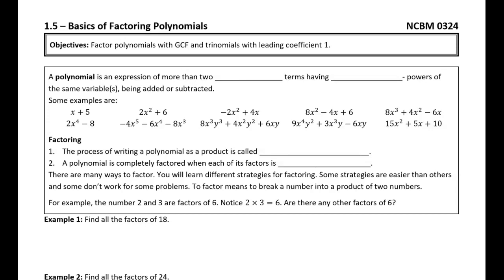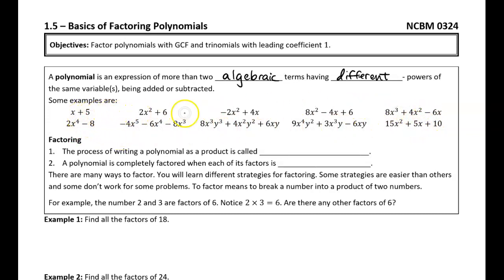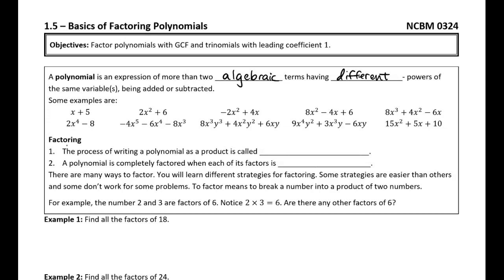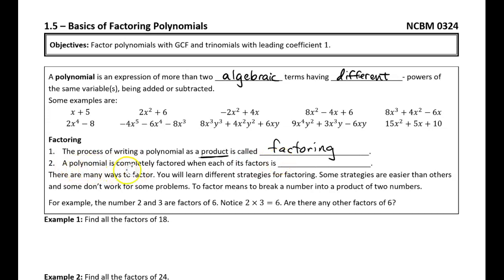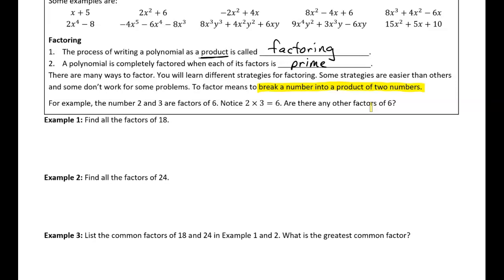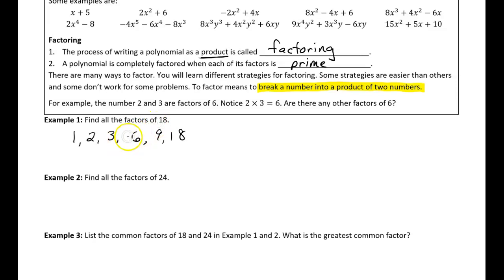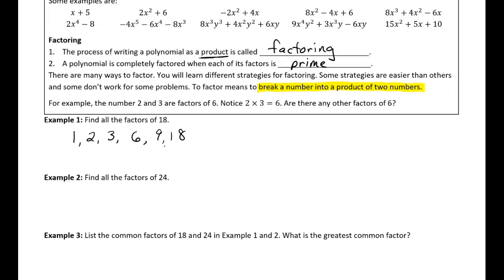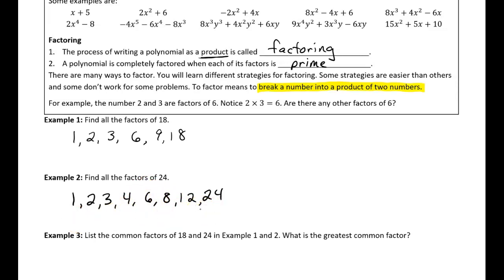NCBM_0324_Section_1.5 - Part 1